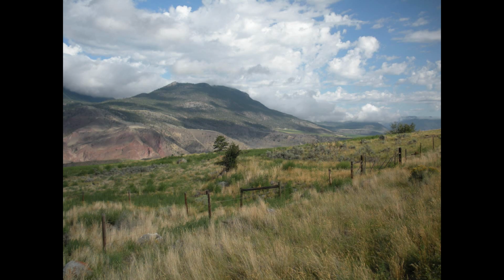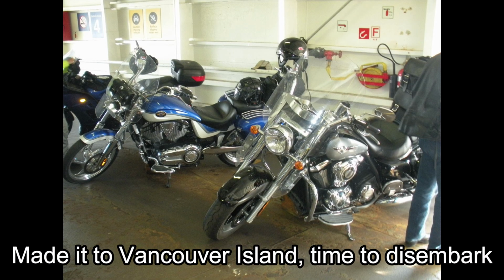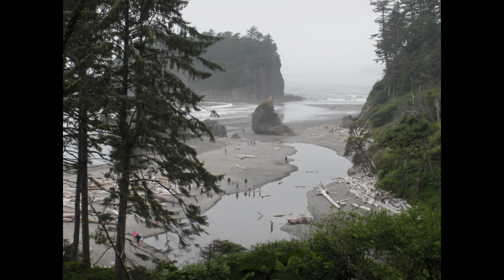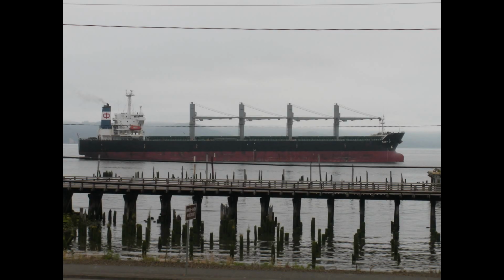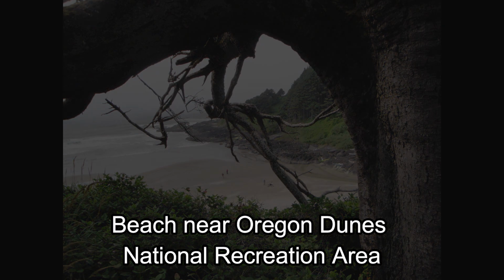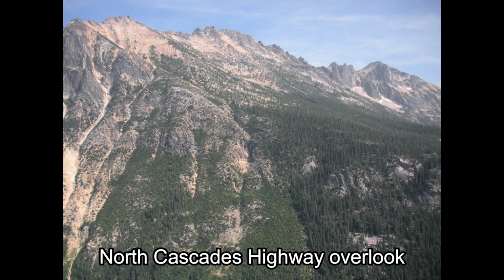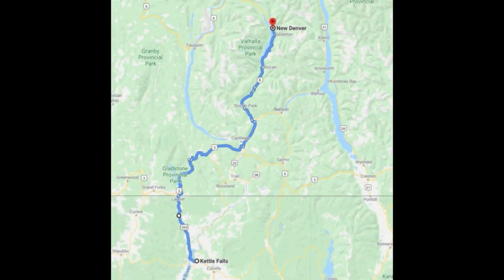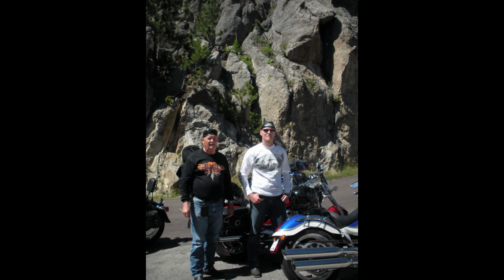Last Motorcycle Trip with my Dad - The Neverending Tour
Dad and I continued our tradition in 2012 with the 4th annual Wright Men Tour of Mayhem.  We headed west out to Vancouver island and Tofino.  After that we headed south to ride the Pacific Coast Highway.  We turned inland and saw Mt St Helens and road the Cascades Highway.  Up to that point, it was fantastic trip.  Unfortunately, this trip did not end well and after about a week on the road, it came to an abrupt end.